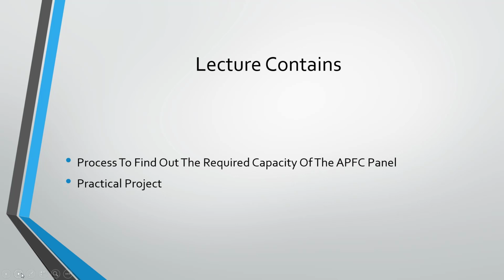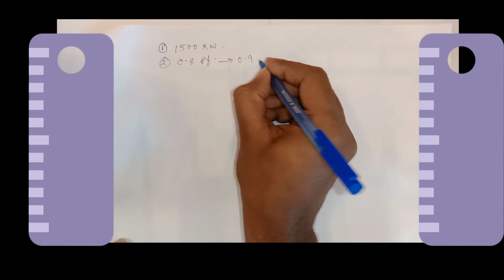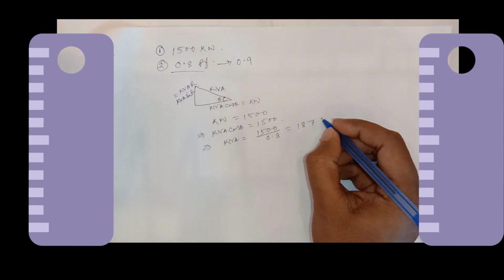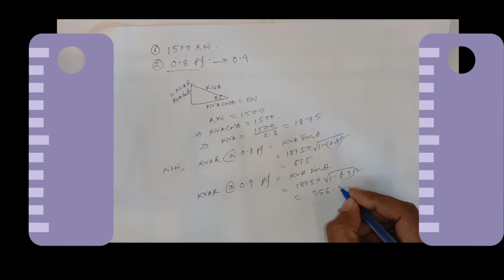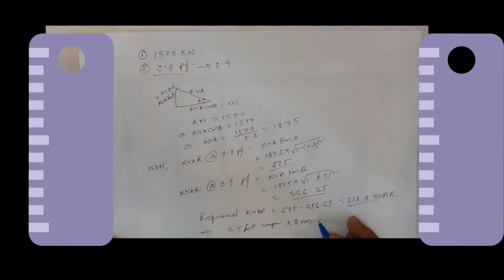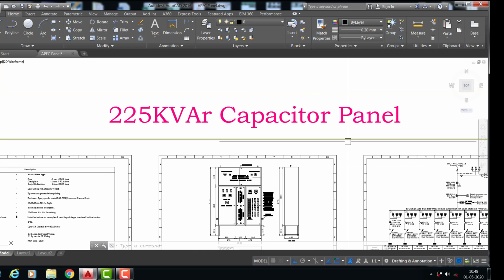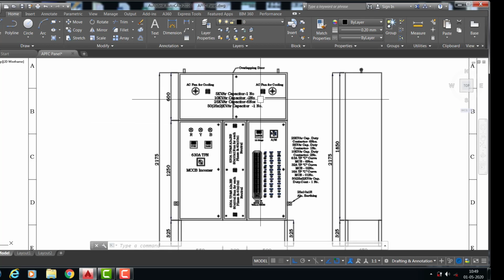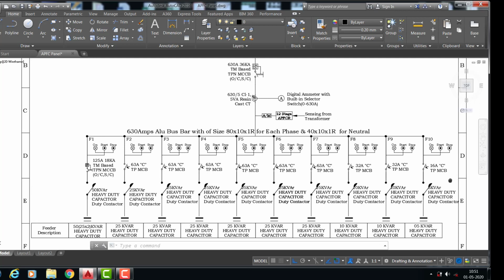How To Select Capacitor Panel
Capacitor is a vital electrical device for power factor improvements and phase spliter .
Capacitor has different applications and working at different circuits .
In industry most loads are the various motors means inductive loads that's why reactive power is much higher in industry that leads to higher electricity bill . That's why capacitor panel is used in industry to reduce the inductive load and that ends up reducing electricity bill .
In this tutorial i have explained how to select the required capacity of APFC panel .
And at the end of the video i have shown a practical project that i have made .